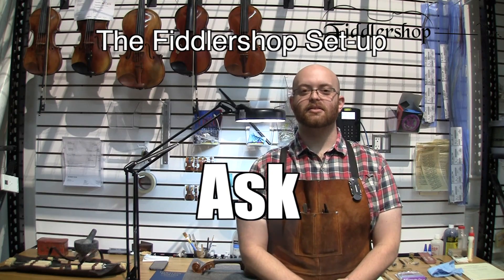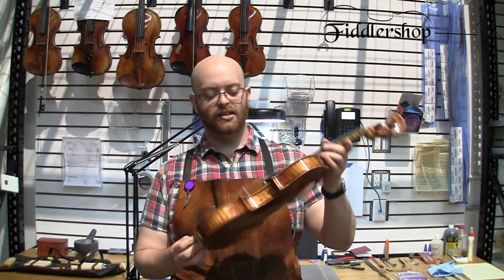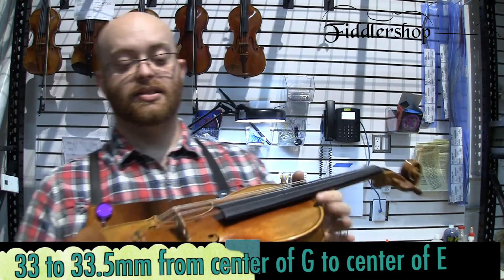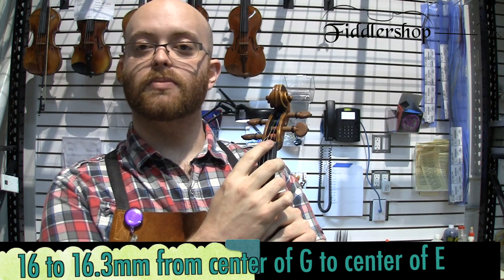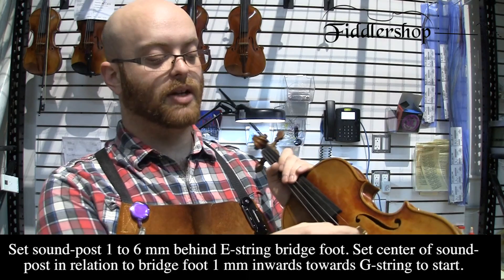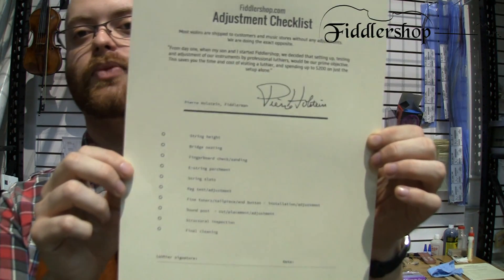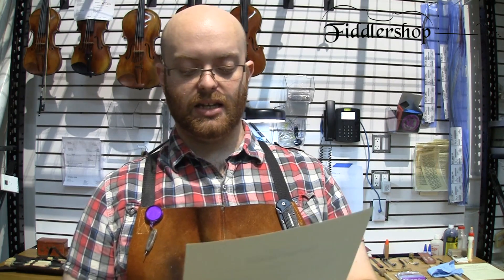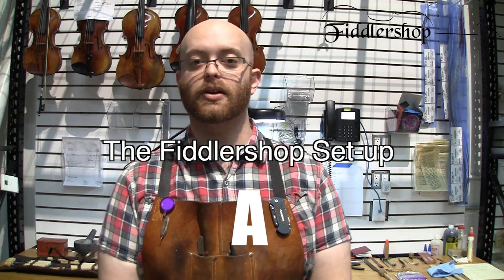Ask a Luthier - A perfect Violin Setup by the Fiddlershop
If you have a question for our luthiers about instrument care, repairs, restoration, feel free to send an email to:
Hopefully we can help you!